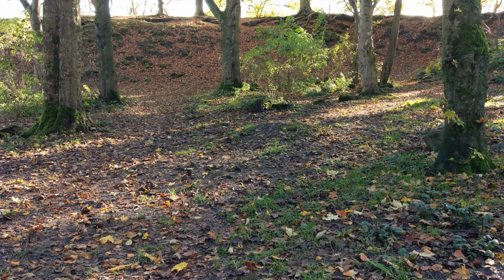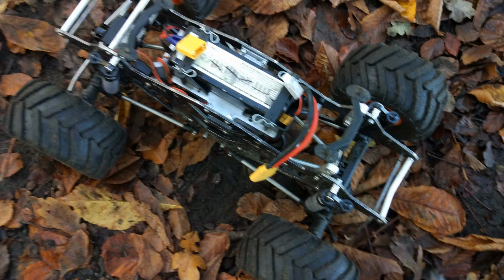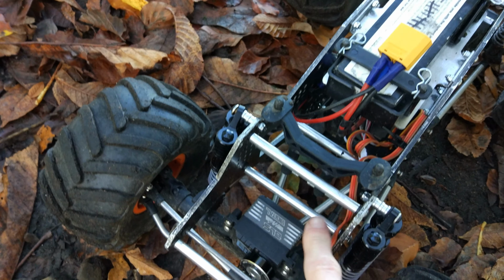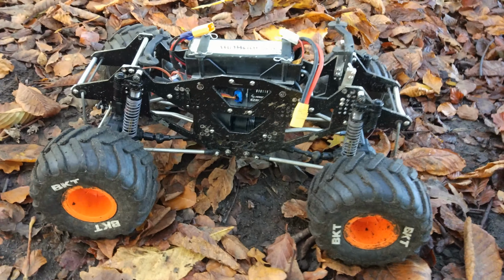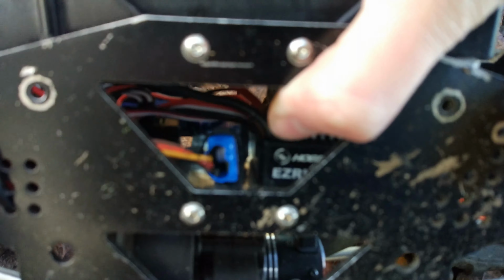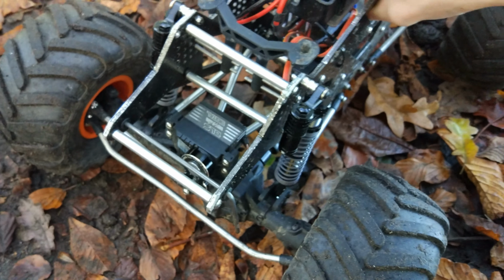Axial SMT10 Kicks Up Some Leaves And Dirt On 3S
Specs
CPE TVP chassis
SS short wheelbase link kit
Piggy Back Shocks
SSD Steel Transmission Gears
Axial Machine 14/36 overdrive gears
Hobbywing 3300KV 3652 SL Motor
Hobbywing Max10 6A ESC
16T pinion
56T Spur
SS Steering linkage
Bluebird BLS 2905 Steering Servo